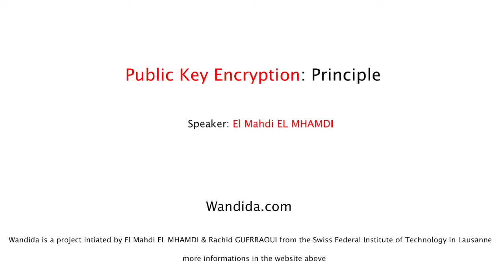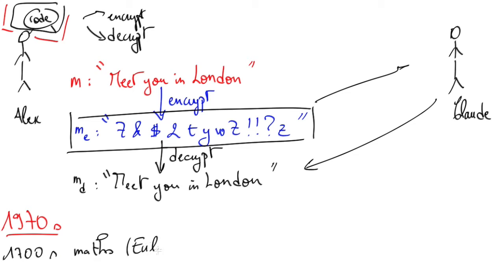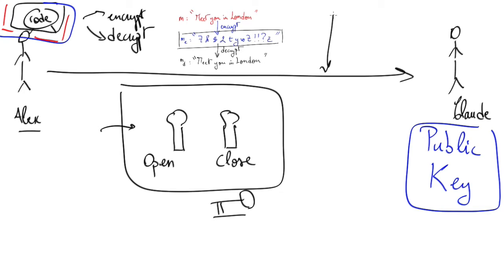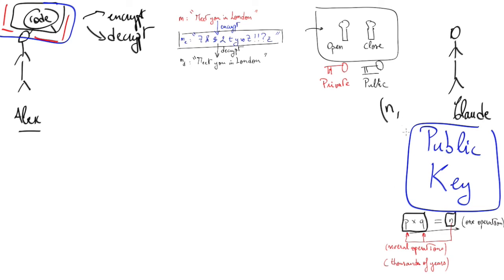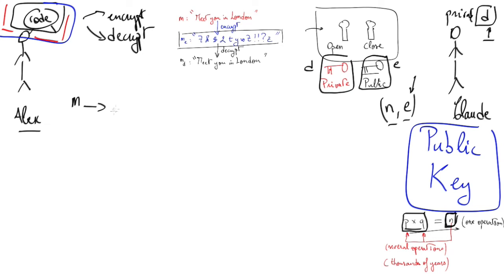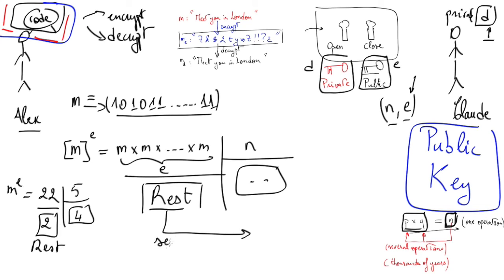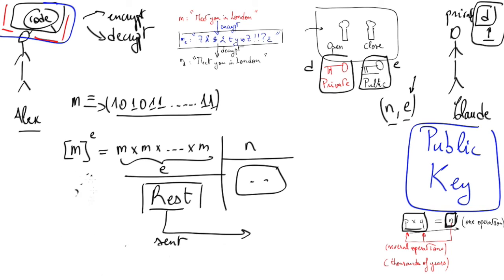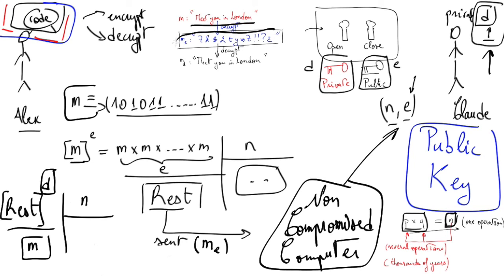Public Key Cryptography - RSA Encryption Algorithm | El Mahdi El Mhamdi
Safely encrypting while publishing a key visible to the public might sound non-intuitive, in this video the principle of public key encryption is exposed.
Explanation: El Mahdi EL MHAMDI.